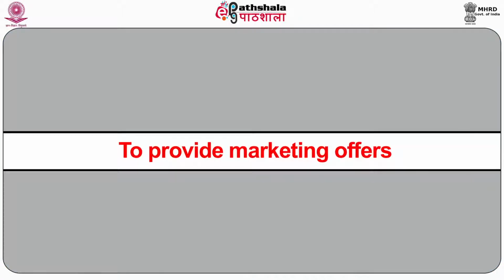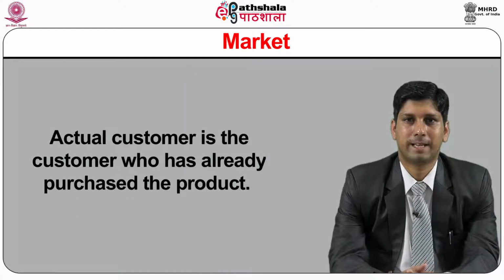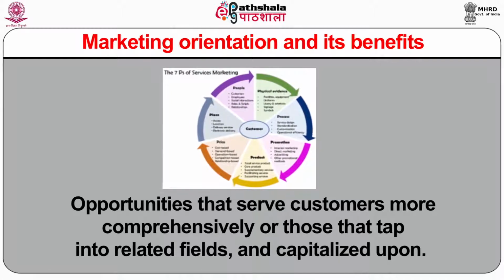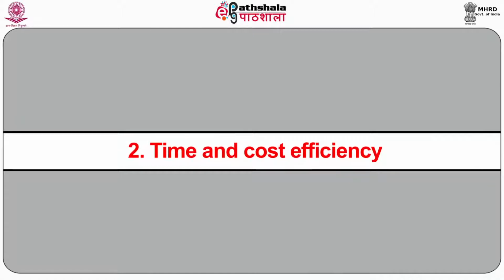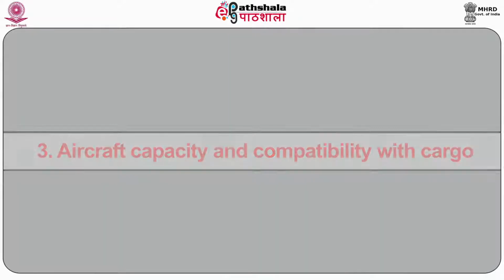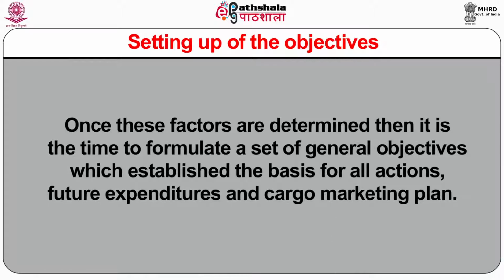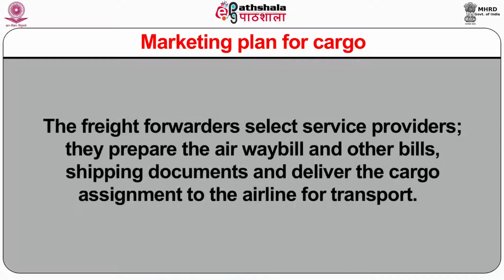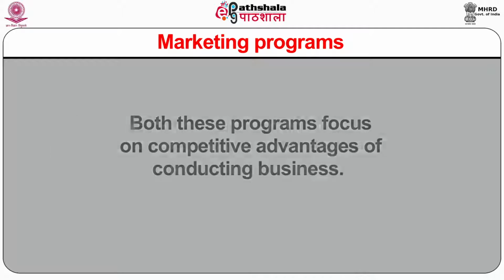Marketing and sales of Cargo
Paper: Cargo Operations And Management